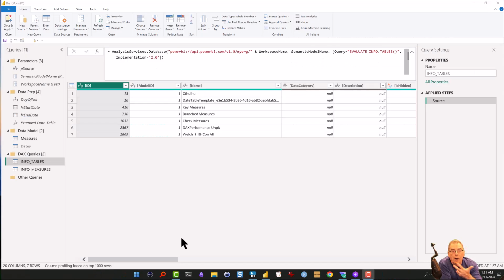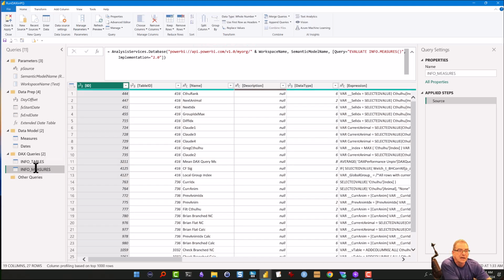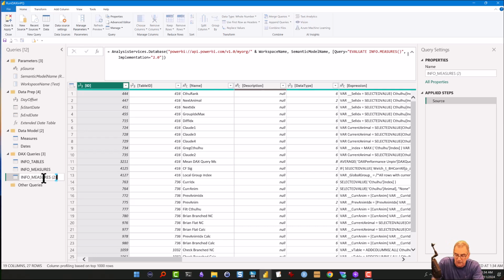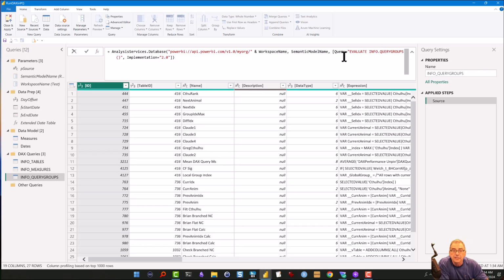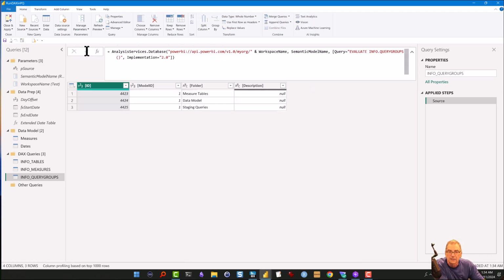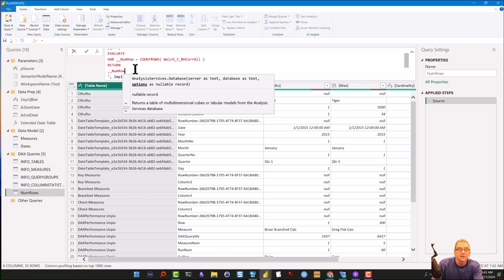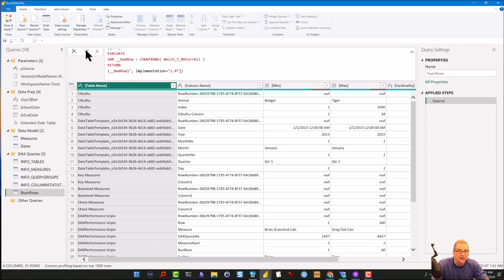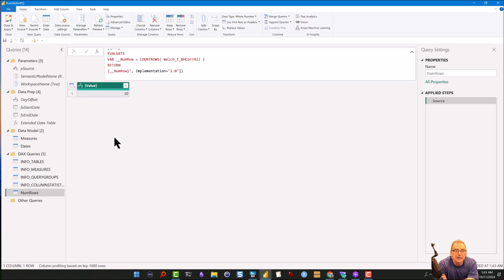Running DAX in Power Query? How and More Importantly, Why?...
Why on earth would you want to run DAX in Power Query?

Sounds like a dumb "because we can" exercise, but there's actually a very sound reason to do it that solves a practical problem for which I've never found another feasible solution.

So come with me down one of the weirdest, most poorly documented rabbit holes in Power BI, and I promise there's something pretty cool and useful at the bottom of it...